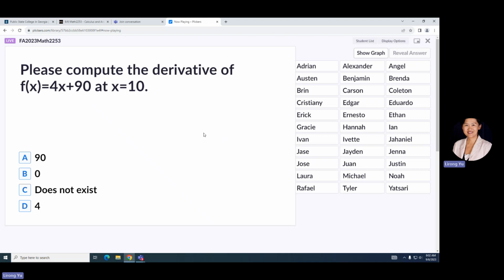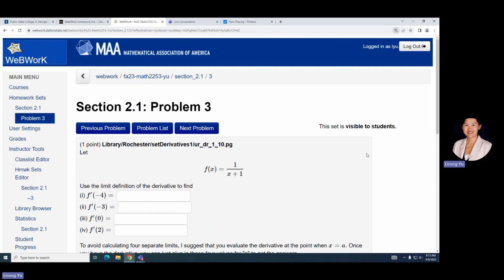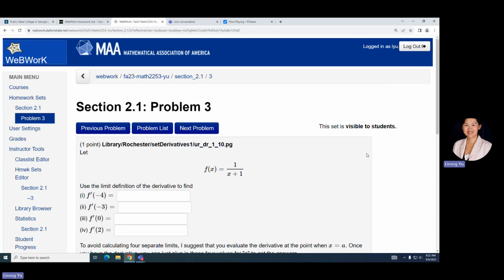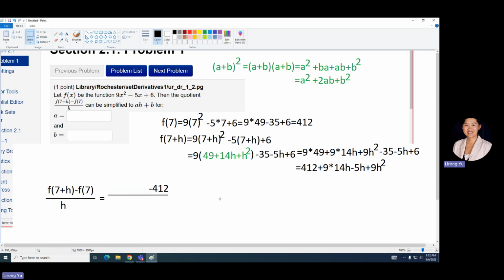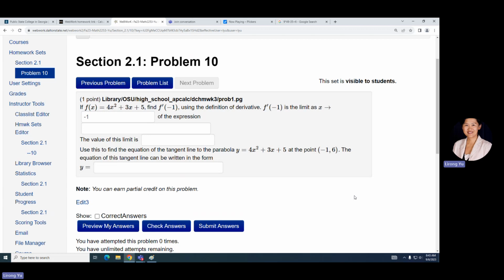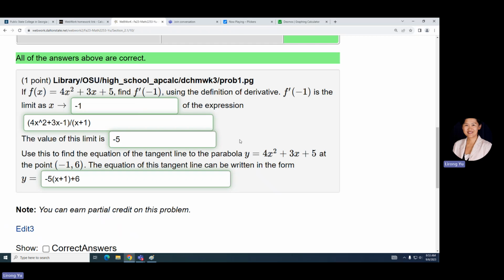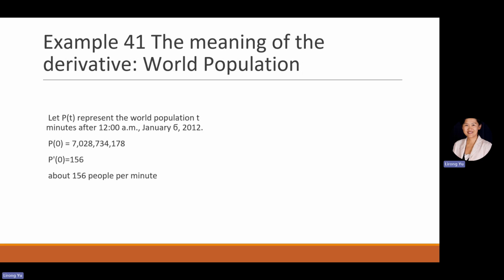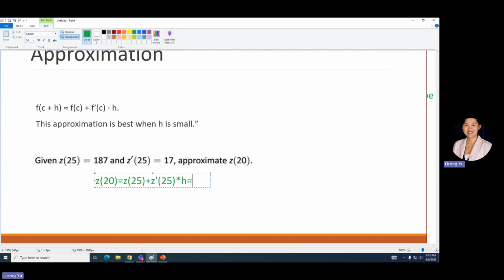9-6 Math2253 Meeting Recording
Review section 2.1 and starts section 2.2 interpretation of derivatives